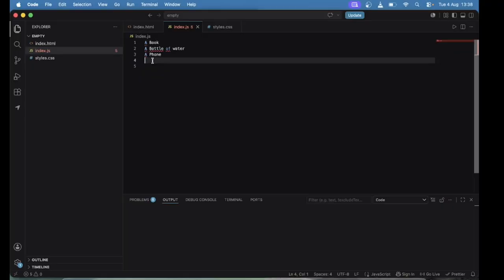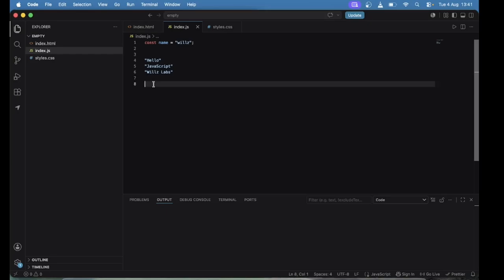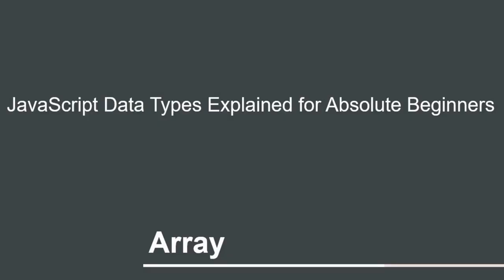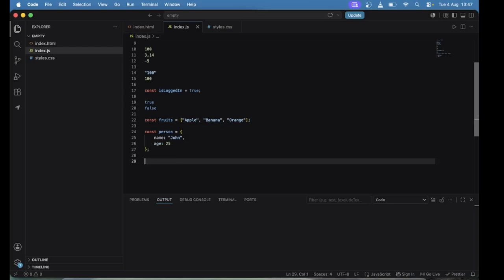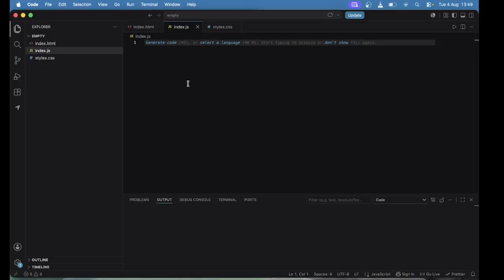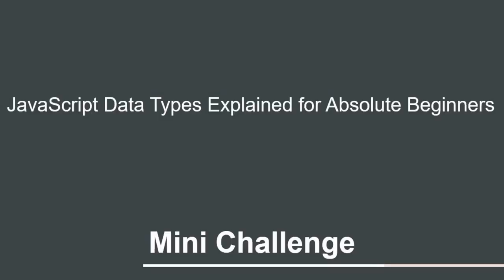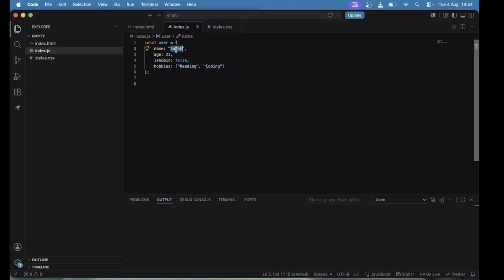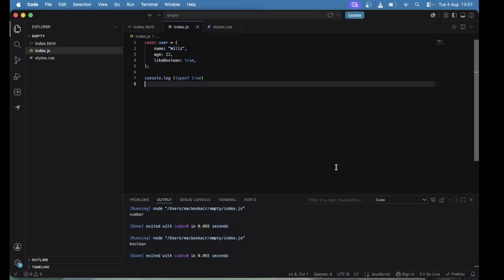JavaScript Data Types Explained for Absolute Beginners | JavaScript Tutorial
What is a String? What is a Number? What does true and false mean in JavaScript? And what exactly are Arrays and Objects?

If you’re just starting to learn JavaScript, understanding data types is essential.

In this beginner-friendly tutorial, I’ll explain JavaScript Data Types in the simplest way possible, with practical examples you can follow along with.

📚 In this video, you’ll learn:

✅ Strings
✅ Numbers
✅ Booleans (true and false)
✅ Arrays
✅ Objects
✅ The difference between "25" and 25
✅ How to use typeof to check a data type
✅ How different data types can work together inside an object

By the end of this video, you’ll have a much better understanding of the different types of data you’ll work with while learning JavaScript and building web applications.

🚀 JavaScript for Absolute Beginners Series

✅ Episode 1 — Arrays Explained for Absolute Beginners
✅ Episode 2 — DOM Manipulation Explained for Absolute Beginners
✅ Episode 3 — JavaScript Events Explained for Beginners
✅ Episode 4 — Objects Explained for Absolute Beginners
✅ Episode 5 — Functions Explained for Absolute Beginners
▶️ Episode 6 — Data Types Explained for Absolute Beginners
⏭️ Next — Variables (var, let, and const) Explained for Beginners

💻 Practice what you learn:
Don’t just watch the video. Open your code editor and try each example yourself. That’s how you actually become a developer.

💬 Question for you:
Which JavaScript data type was the most confusing to you when you first started learning?

Every expert developer was once a beginner. Keep learning. Keep building.